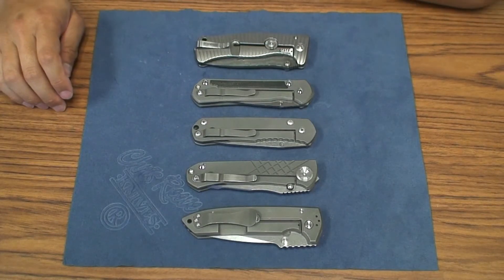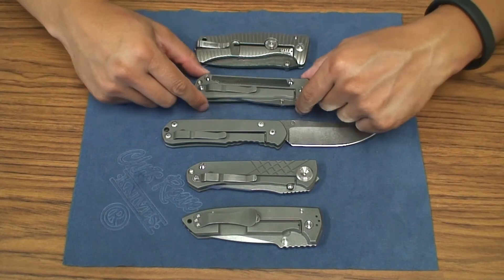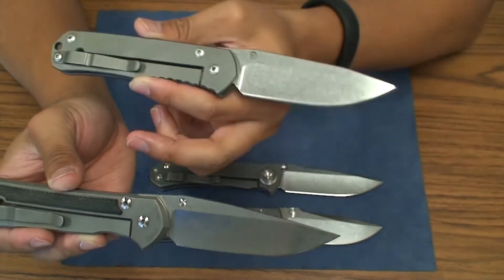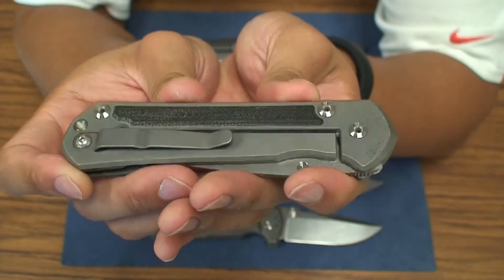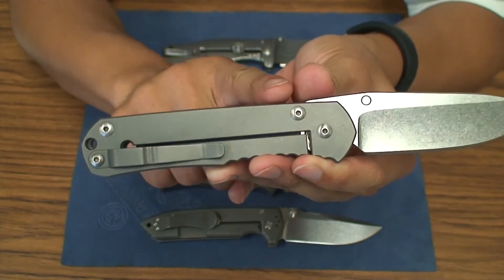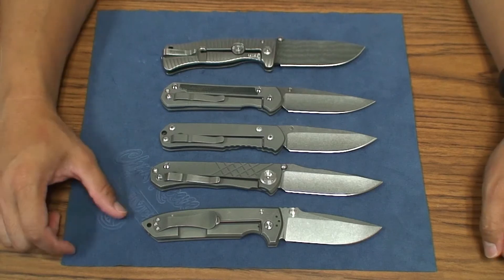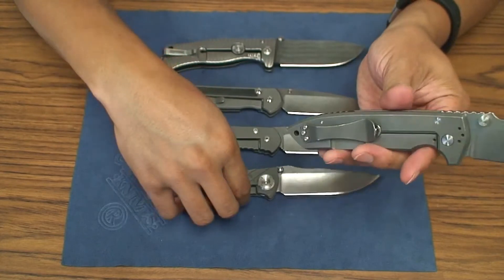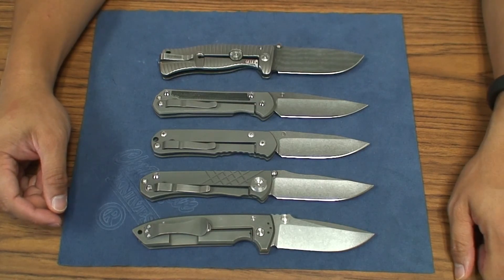Chris Reeve Large Regular Sebenza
Get one now if you can!  Amazing variation of the Sebenza and just as a knife overall.  Love the feel of it.